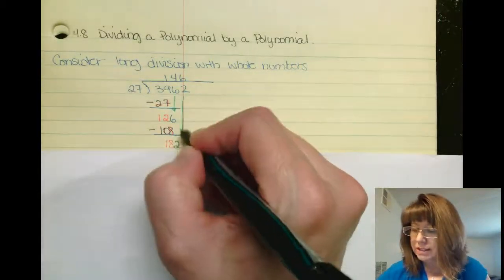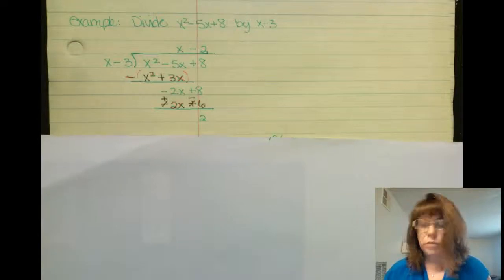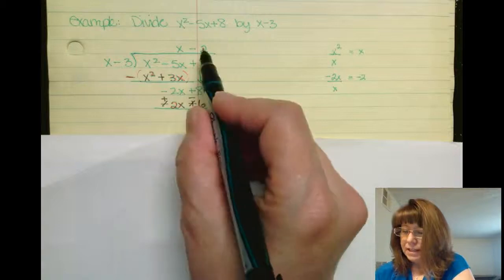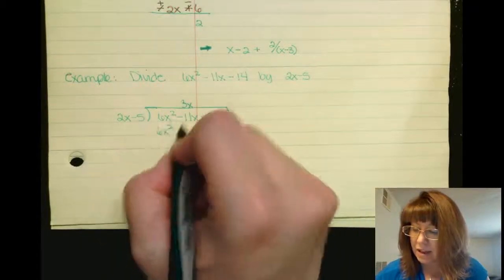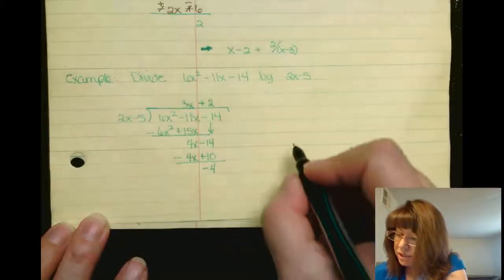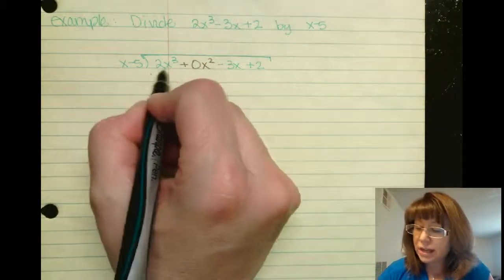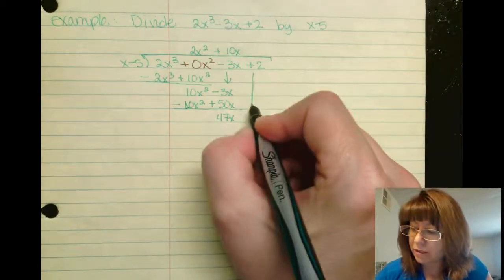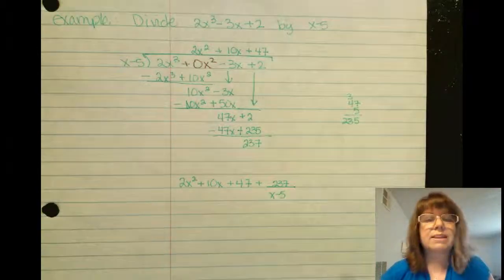MATH 61 Elementary Algebra 4.8 - Dividing Polynomials by Polynomials